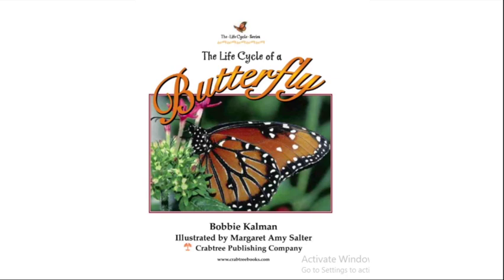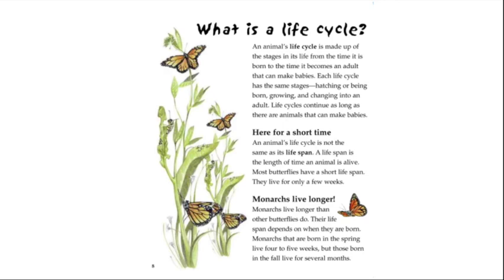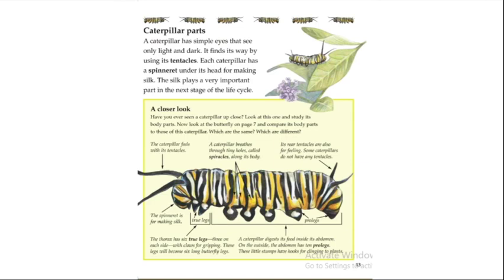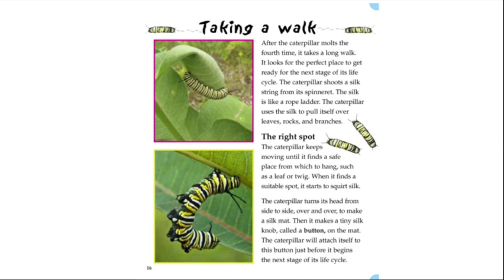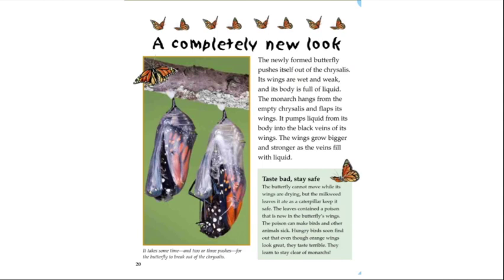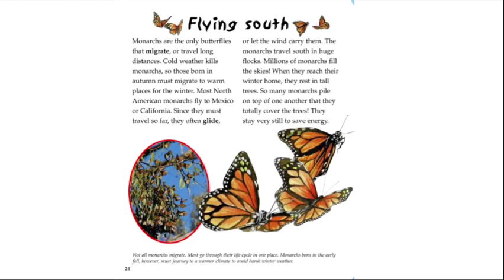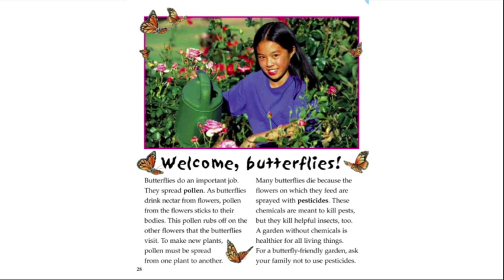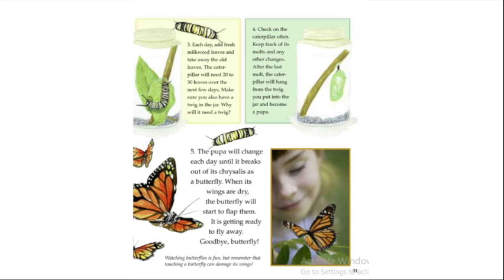Book Reading: Butterfly Life Cycle - with Amynah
Learn all about the life cycle of a butterfly with Amynah!

Did you enjoy this book and want to share with us how it went?  Or, do you have any activity or book reading requests?